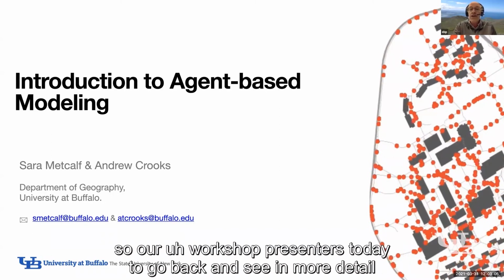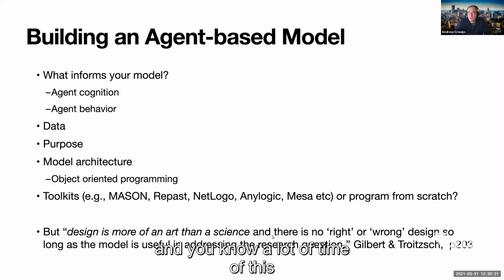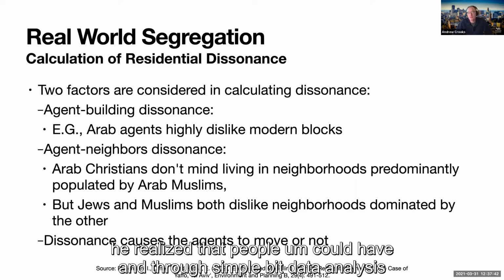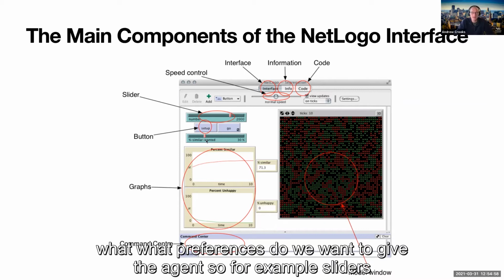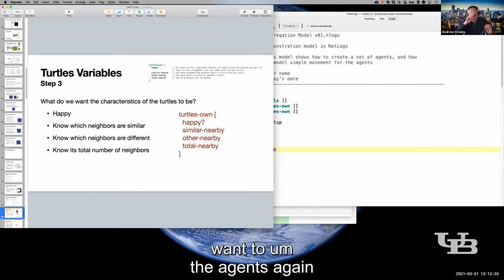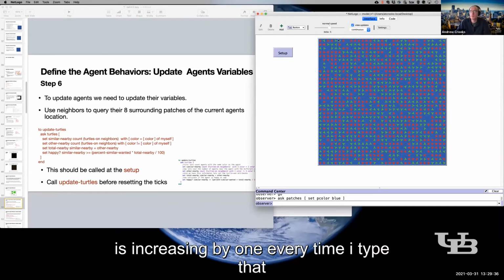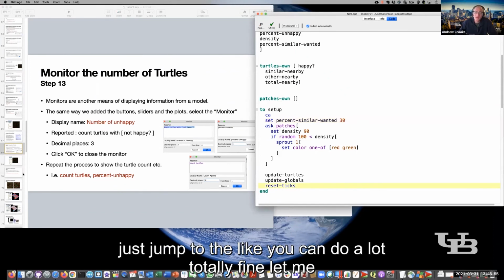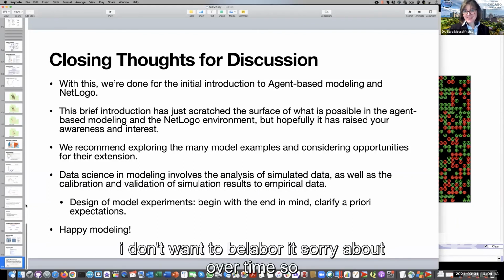Introduction To Agent-Based Models by Andrew Crooks and Sara Metcalf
Introduction To Agent-Based Models by Andrew Crooks and Sara Metcalf | CDSE Days 2021